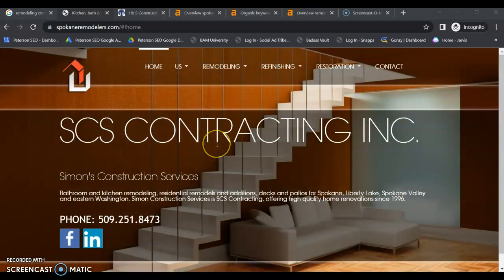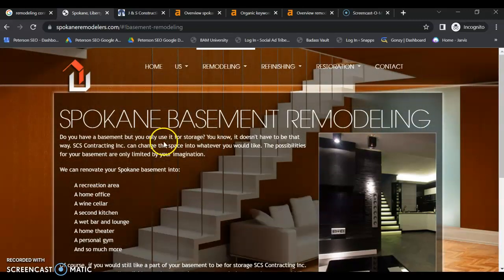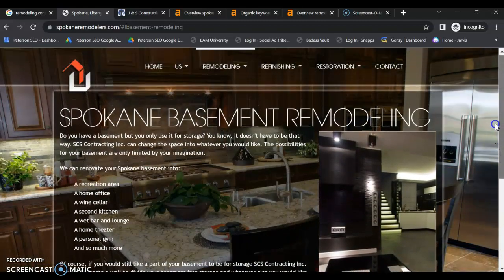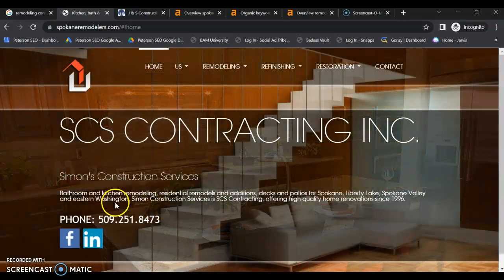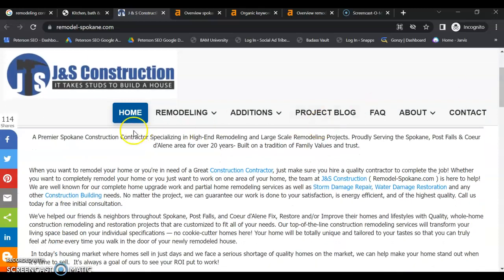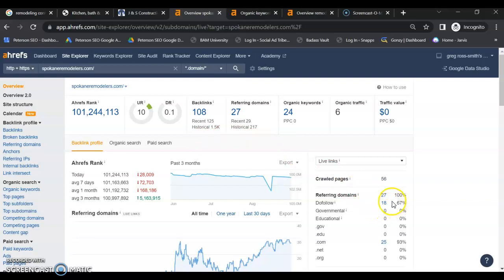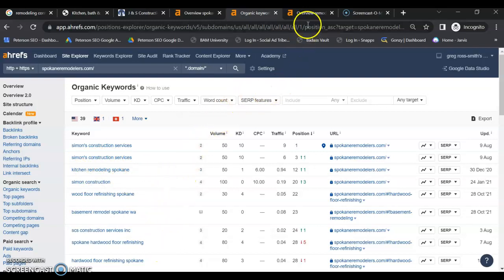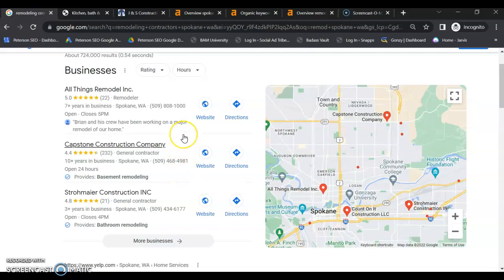Simon's Construction Services Website Audit & Competitor Review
Website with competitor Website Review and SEO audit for Simon's Construction Services in Spokane, WA by Peterson SEO